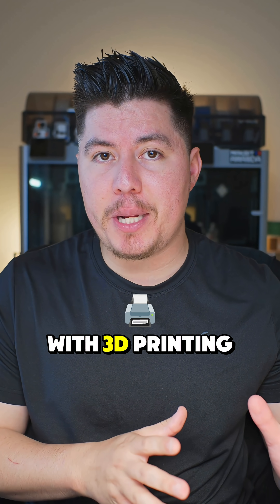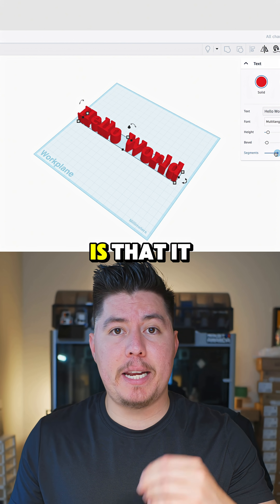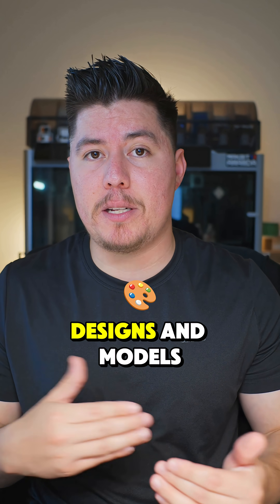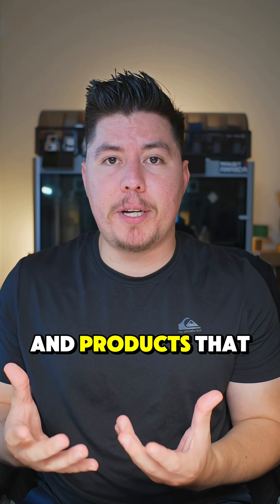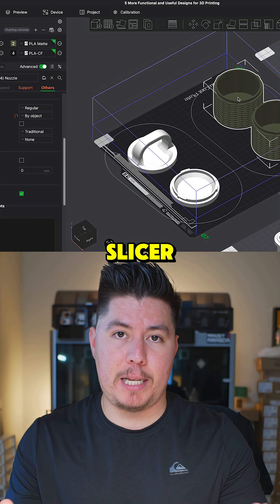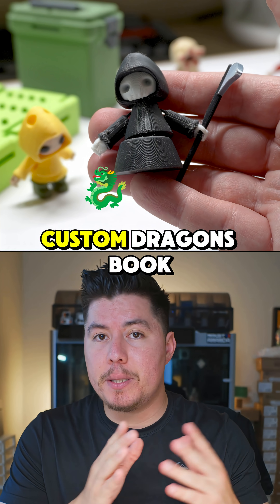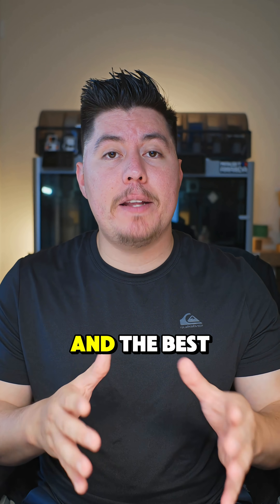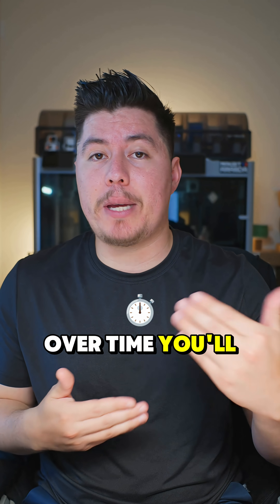Best 3D Modeling Software for 3D Printing